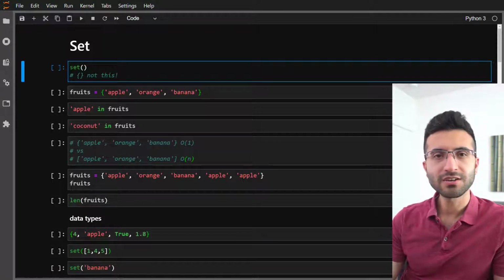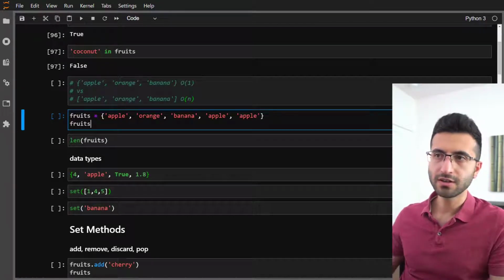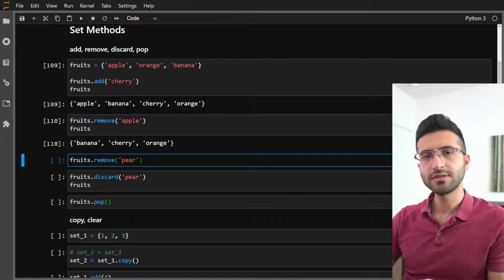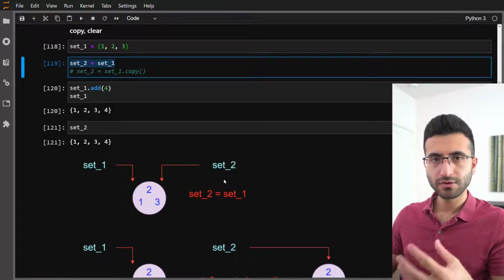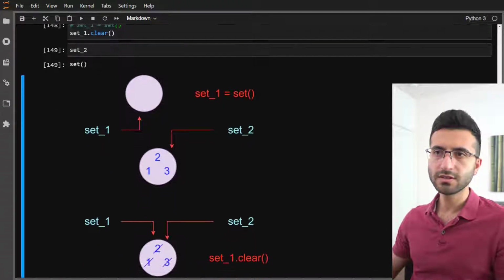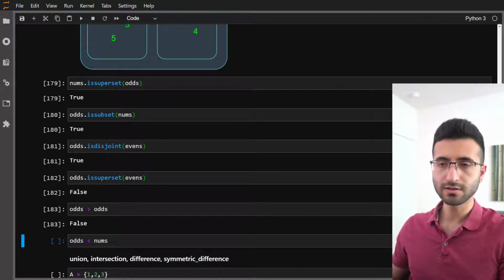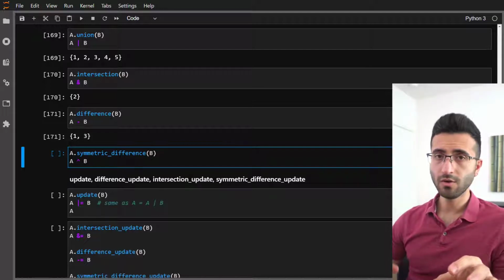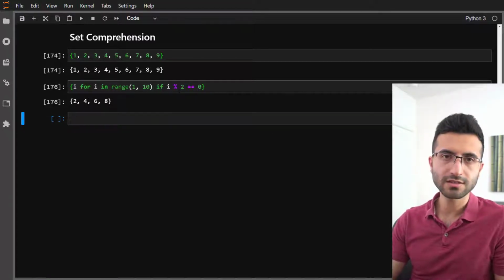Python Set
00:00 - Initialization
00:20 - Membership Check
02:43 - Set Methods: Add, Remove, Discard, Pop
03:53 - Set Methods: Copy, Clear
06:30 - Set Methods: Subset, Superset. Disjoint Set
08:06 - Set Methods: Union, Intersection, Difference, XOR
10:11 - Set Comprehension